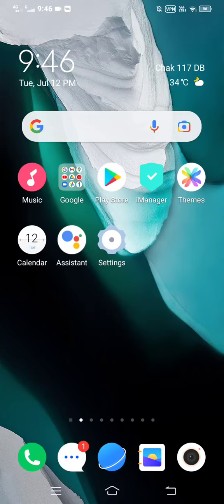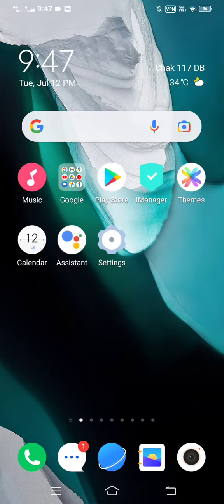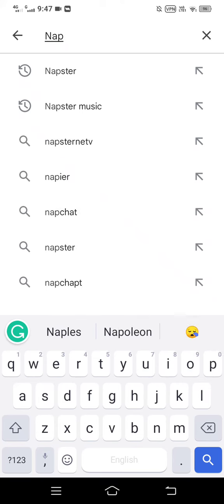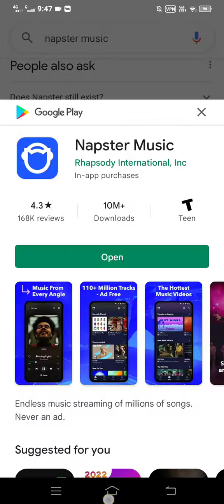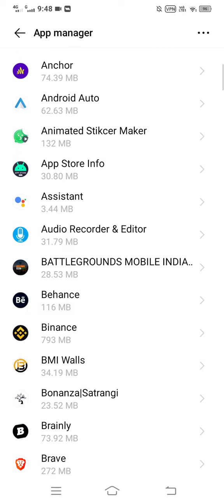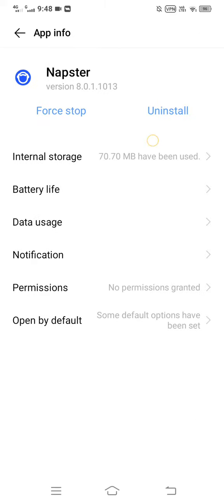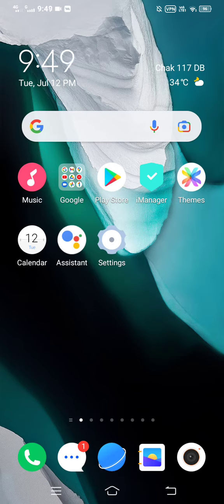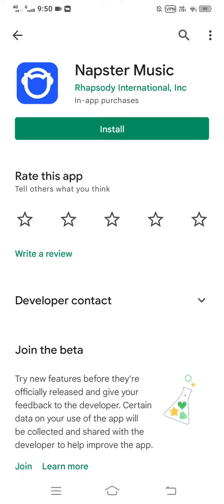Napster App Not Working | How To Fix Napster App Not Working